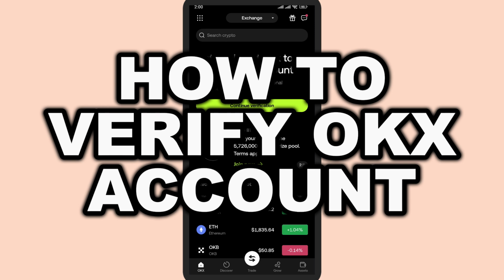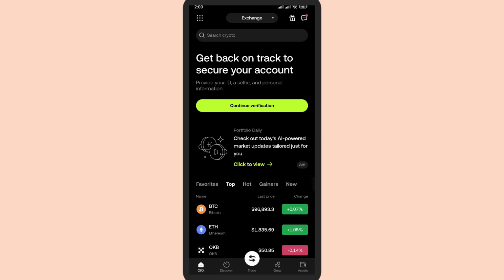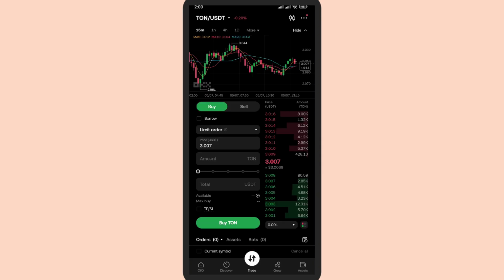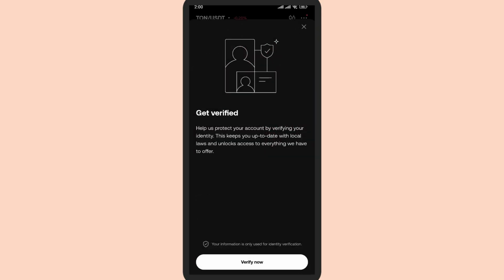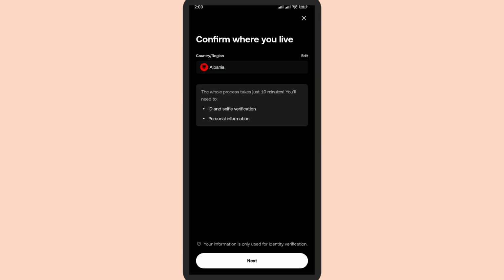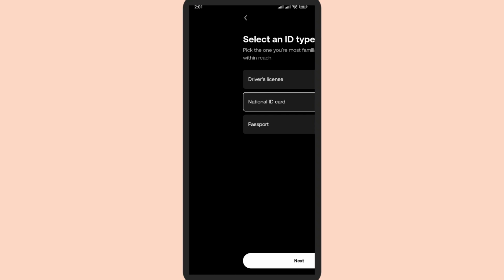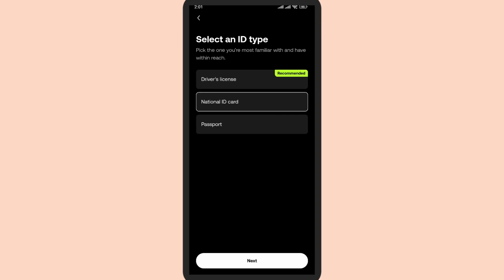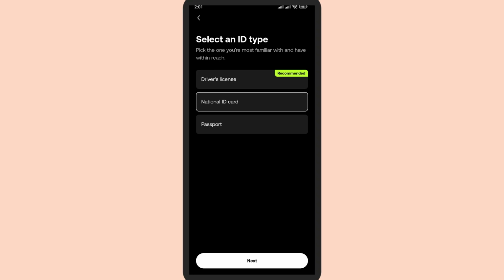How to Verify Okx Account 2025?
New to OKX and need to verify your account? In this step-by-step tutorial, you’ll learn how to verify your OKX account quickly and easily. We'll walk you through the full KYC (Know Your Customer) process — from submitting personal info and uploading ID documents to completing facial verification.

✅ Verifying your OKX account unlocks full access to trading, withdrawals, and other essential crypto features. Whether you’re using the mobile app or desktop, this guide will help you get verified without hassle.